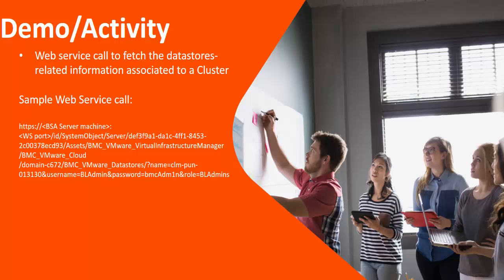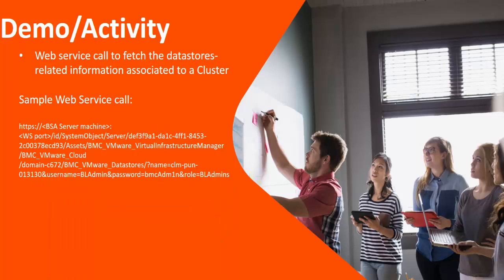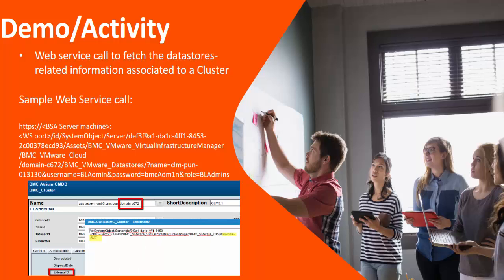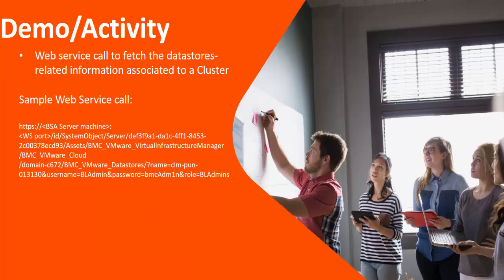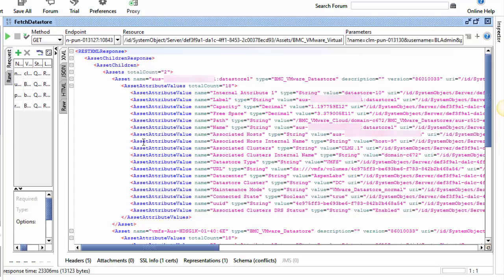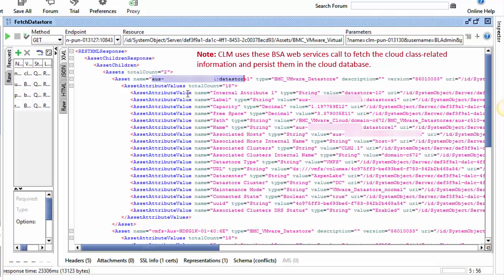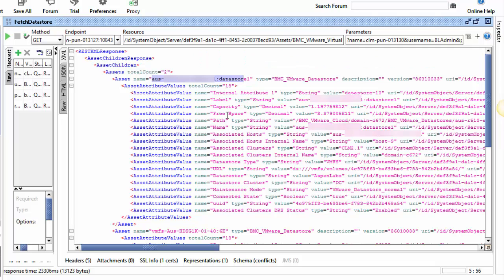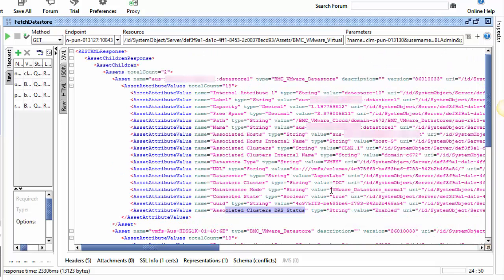CLM: Fetching cluster datastore information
This video shows how to fetch datastore information associated with a cluster using BMC Cloud Lifecycle Management (CLM) 4.6 Restful API calls. For more information on this topic, see the BMC Online Documentation Portal